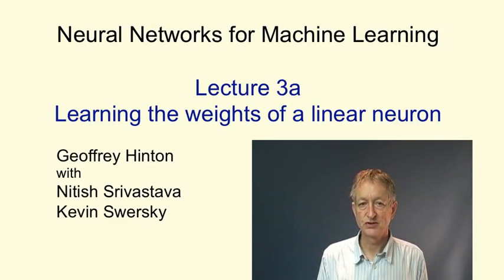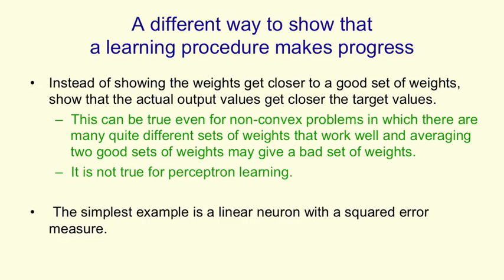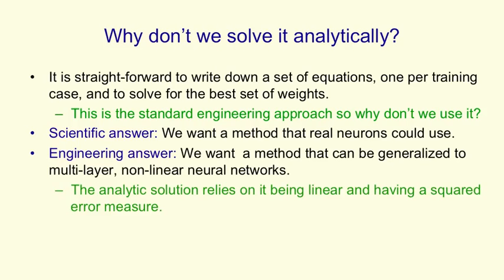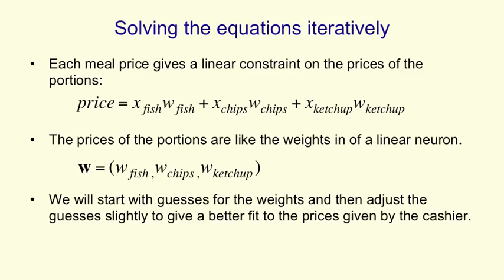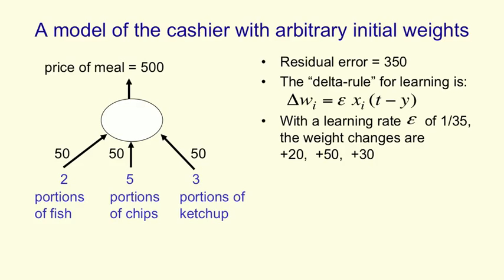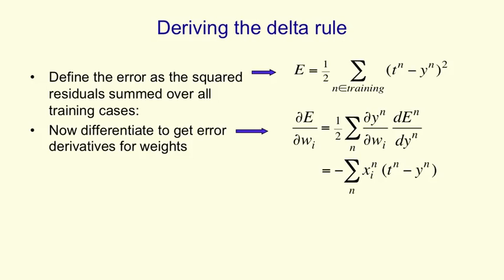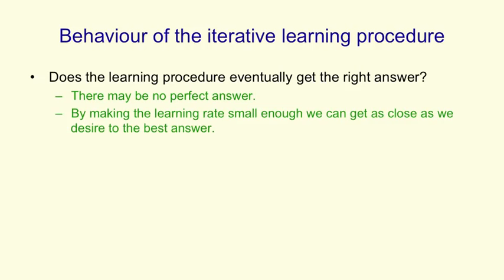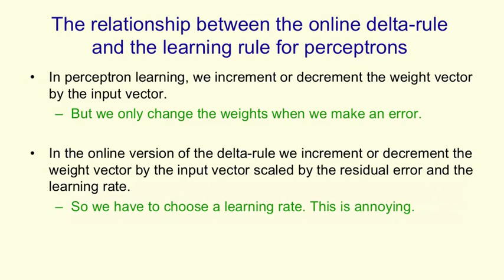3 1 Learning the weights of a linear neuron 12 min